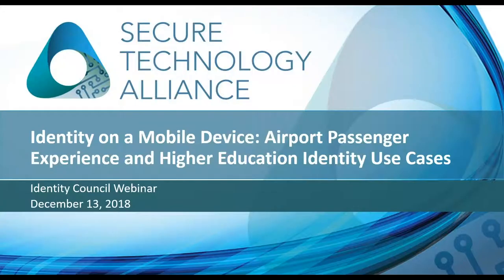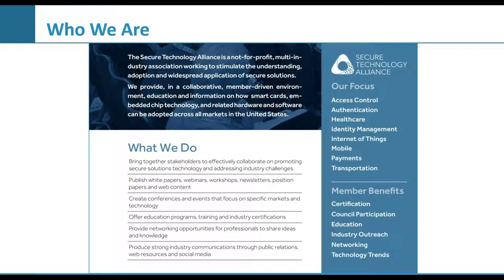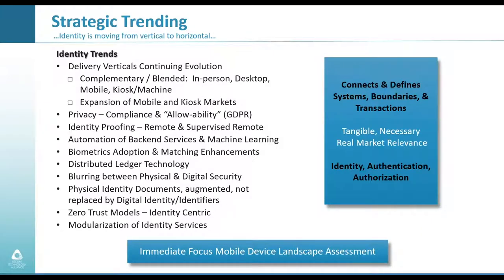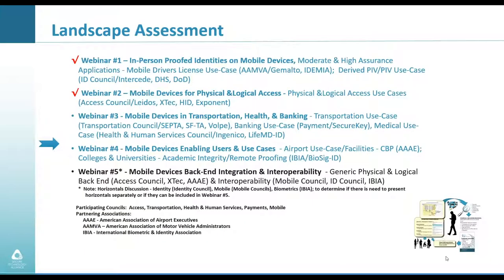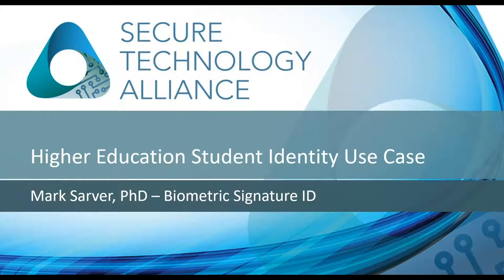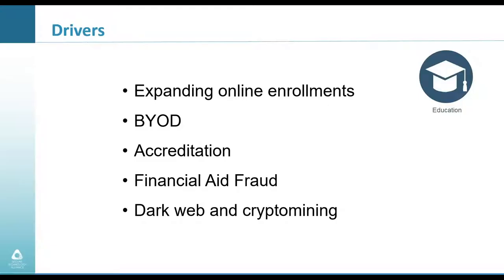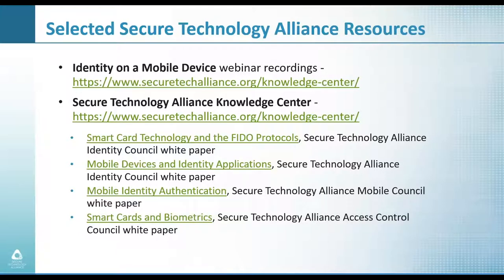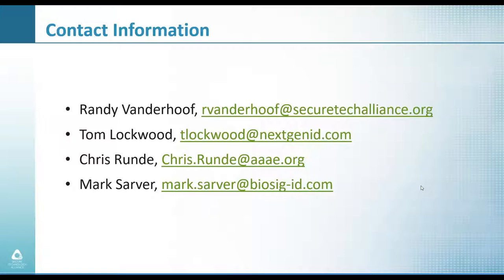Identity on a Mobile Device: Mobile Identity Proofing in Higher Education & Airport Use Cases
The Secure Technology Alliance Identity Council hosted the fourth webinar in its series on mobile identity credential use cases on December 13th, focusing on mobile identity proofing in higher education and airport passenger experience use cases.

With mobile devices in the pocket of almost every consumer, businesses and institutions are seeing a unique opportunity for quick identification and seamless user experiences.  Airports can provide a smoother airport journey for passengers by offering mobile applications and educational institutions can take advantage of increasing mobile usage on campuses to enable more convenient student access to classroom content and systems. This webinar explores these use cases, highlighting key considerations for implementation to promote data security without compromising convenience.

Speakers include: Tom Lockwood, NextgenID; Mark Sarver, Biometric Signature ID; Chris Runde, American Association of Airport Executives; and Randy Vanderhoof, Secure Technology Alliance.
This is the fourth webinar in the Alliance’s series on mobile identity credentialing. Recordings of previous webinars on mobile driver’s licenses, derived credentials, physical and logical access, healthcare, banking and transportation can be found